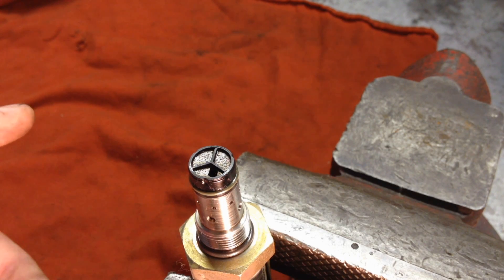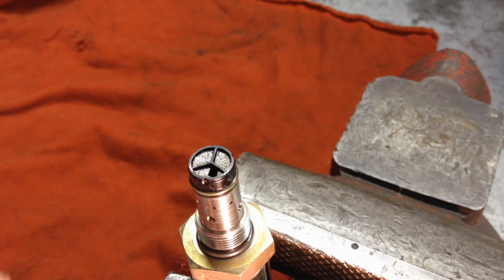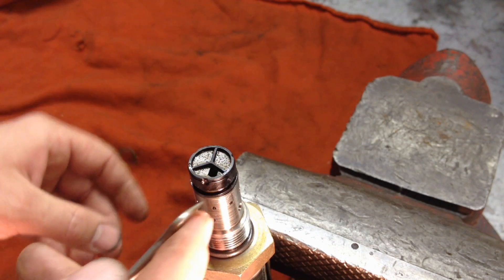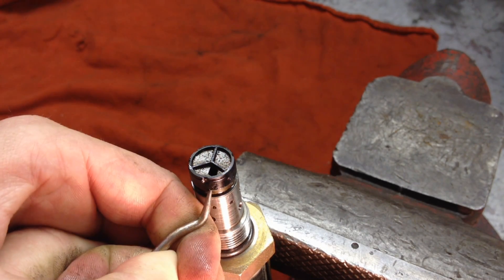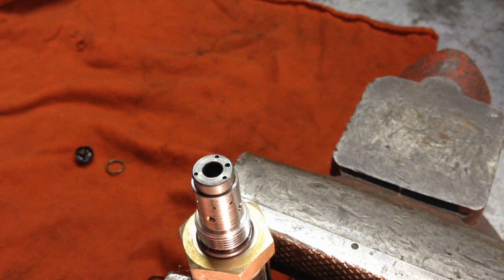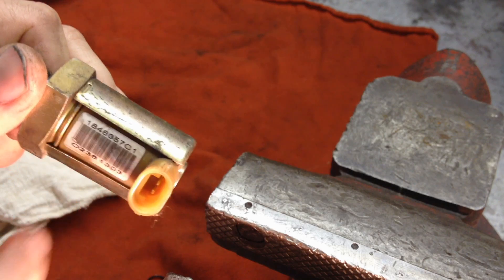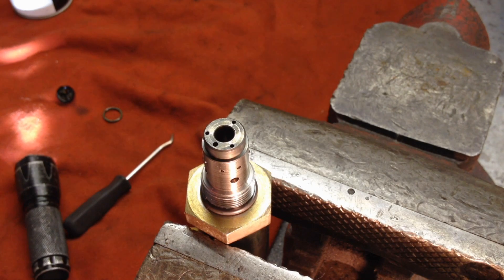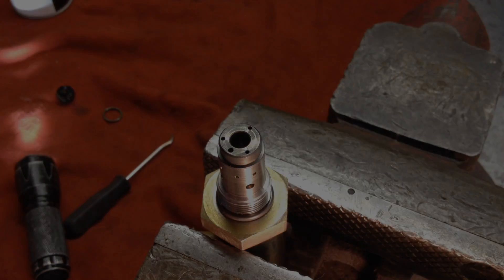No Start After Repairs: Ford 6.0L Powerstroke IPR Checks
A proper scan tool is needed for just about any 6.0L problem this is my recommendation-
This is a great tool to control the IPR and really test this properly without a scan tool-
I only use the Ford IPR's for best reliability-
IPR Socket Needed for the repair-
IPR Screen Kit-
In this video I go over what to look for after you remove the IPR from the vehicle.
IPR Solenoid resistance spec- 3-15 Ohms